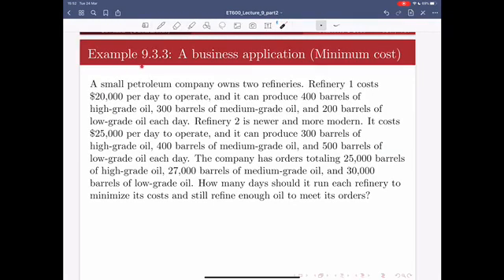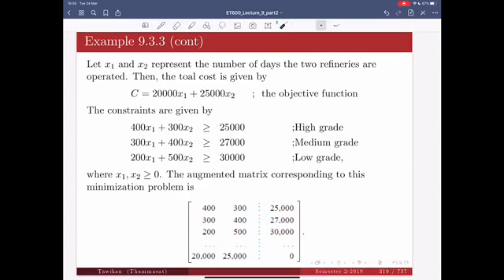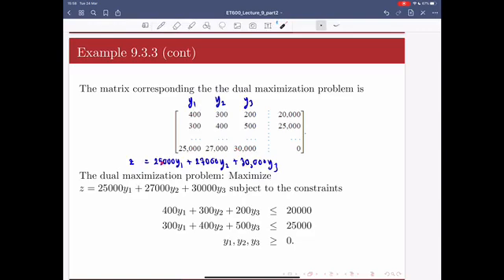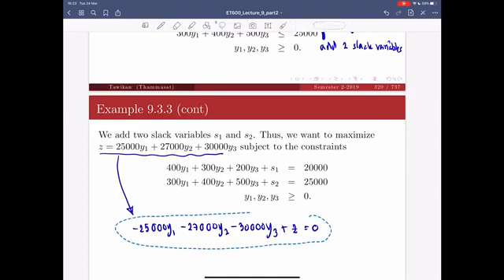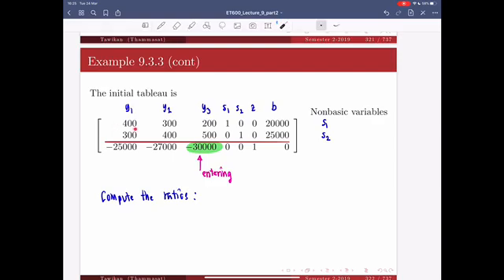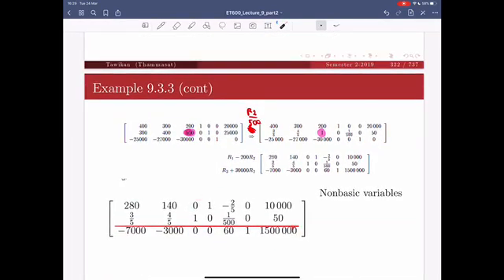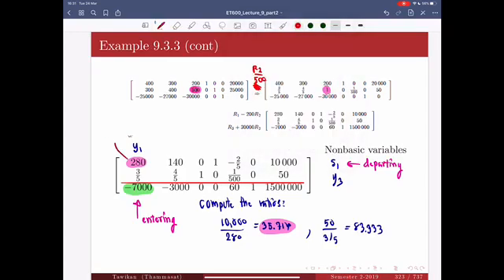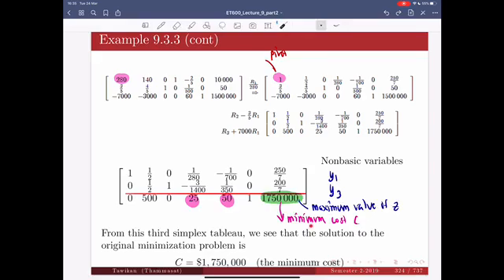Simplex method for minimization - part 4